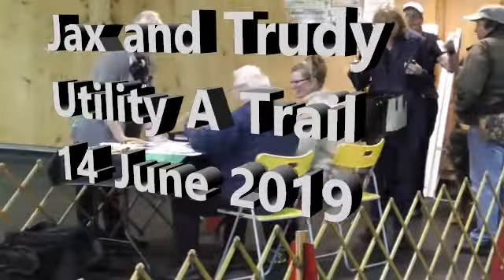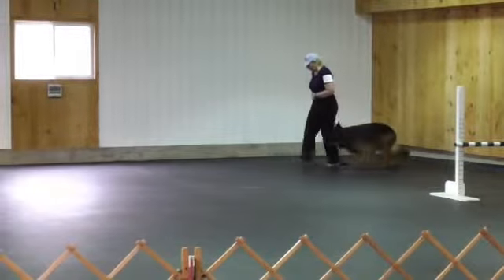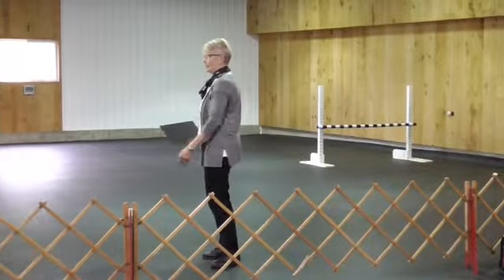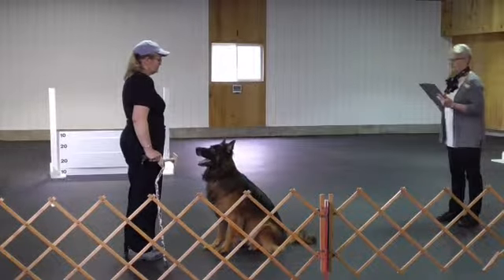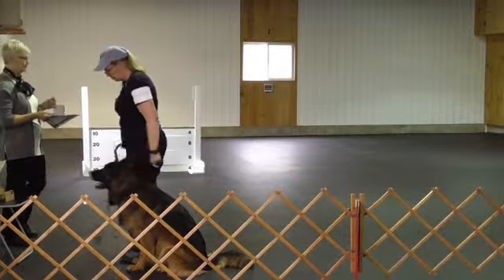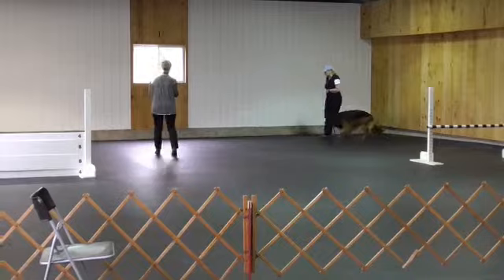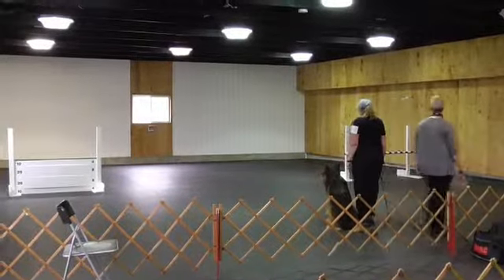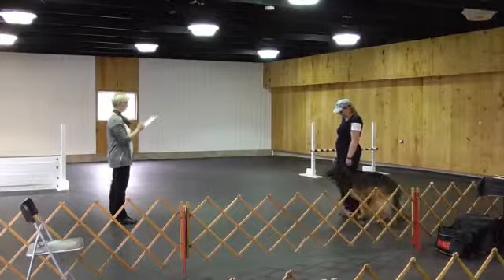Tara and Jax Utility A Trial - 2019-06-14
North Gower, ON